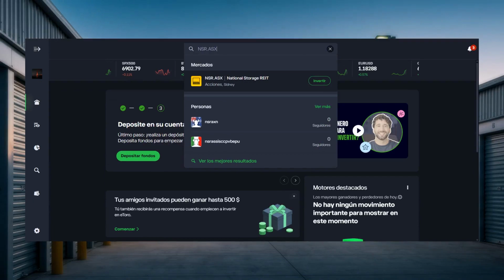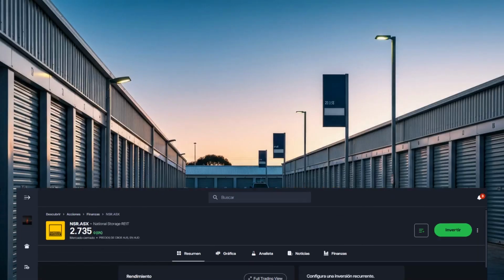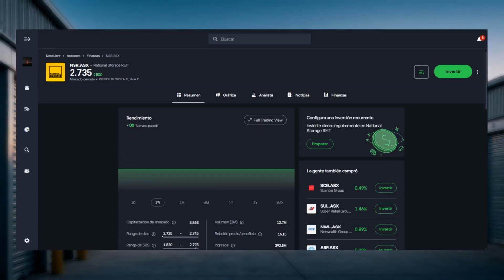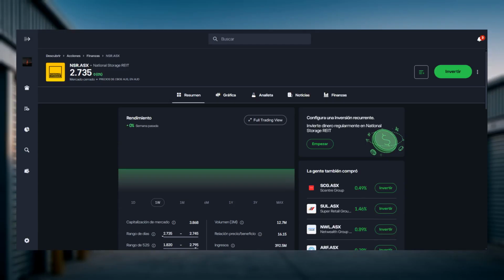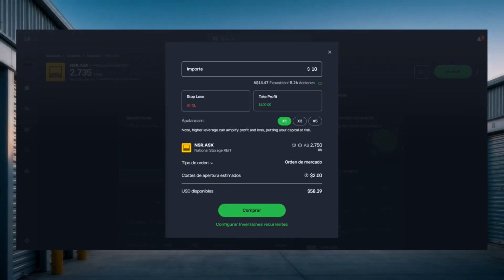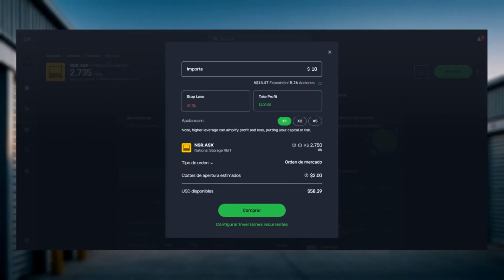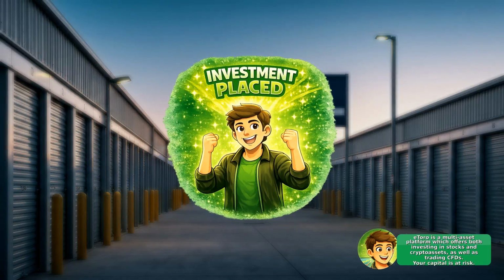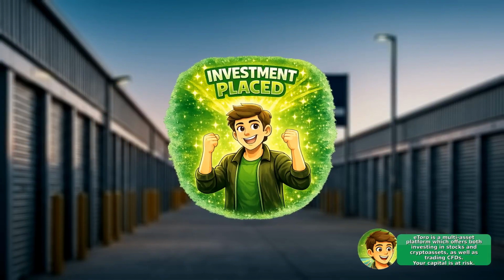How to Invest in National Storage REIT (NSR.ASX) Step by Step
Educational step-by-step guide on how to buy shares of National Storage REIT using a broker example.
National Storage REIT is an Australian real estate investment trust focused on self-storage facilities across Australia. This short video explains the basic steps to locate and purchase NSR.ASX, the ticker listed on CBOE AUS.
Summary of steps covered: open a brokerage account, verify your identity, fund the account, search the platform for the NSR.ASX ticker, review the asset page and price chart, place a buy order and confirm the details. We use eToro as an illustrative example of the platform workflow, but the same core steps apply on most brokers.
This content is educational only and does not constitute financial advice. Always conduct your own research and consider seeking independent advice before making investment decisions. The information shown here does not promise future performance and does not recommend any specific action.
We show the typical verification requirements, such as submitting an identity document, and explain how orders behave if markets are closed or if your account lacks sufficient funds. You will also see where a confirmed position appears inside a portfolio and how to monitor it.
If you want to follow along with the exact platform shown in the video, here is the example link to eToro